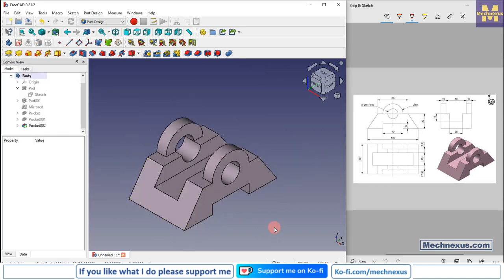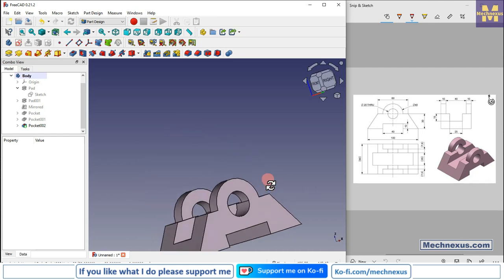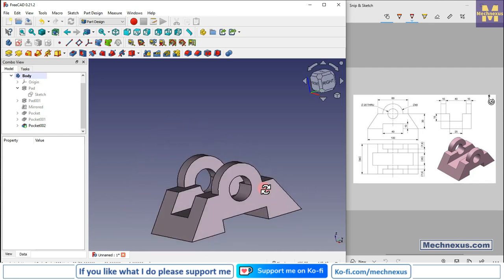FreeCAD Part Modeling Tutorial 119 | Learn FreeCAD | Mechnexus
📚 RESOURCES MENTIONED:
▶️ *Thanks*
Thanks,
*Amar Patel*